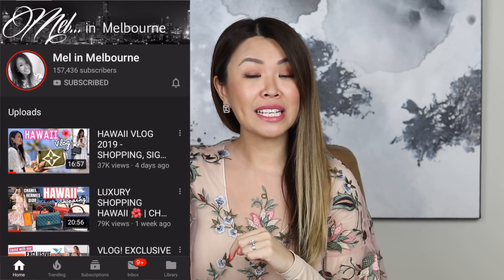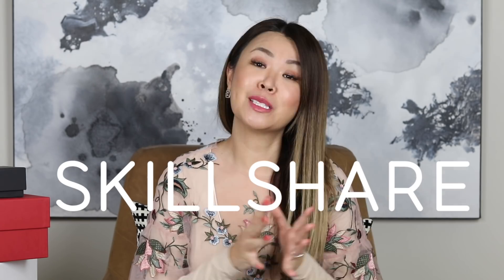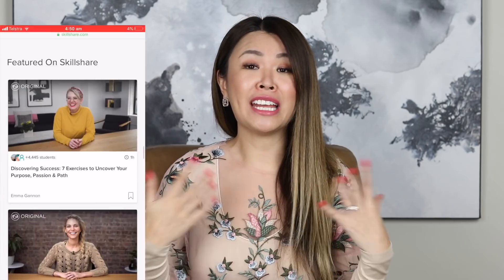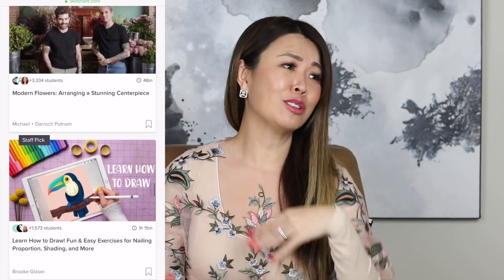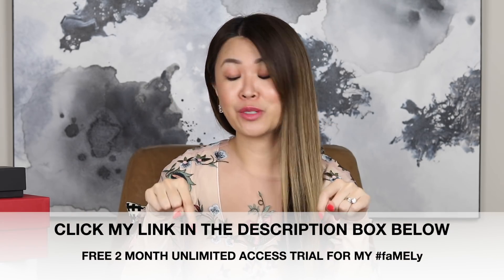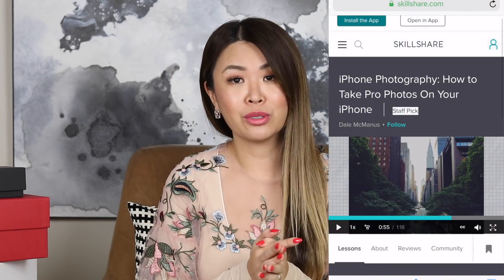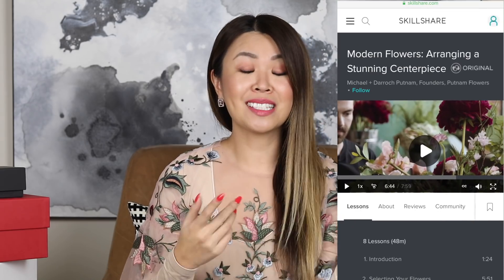UNBOX WITH ME! DESIGNER HAUL! VALENTINO, AMINA MUADDI & MORE! 🛍 MY SALE SCORES!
to get 2 Months unlimited access to Skillshare for FREE!

Hi Guys! As promised here are my unboxings of what I picked up from the designer sales! I hope you enjoy the vid! xx Mel

HELP me reach 200K where I will do a HUGE giveaway! :)

The course I've completed and recommend on SKILLSHARE: iPhone Photography: How to Take Pro Photos on your iPhone by Dale McManus

ITEMS SHOWN:

1.

3. Amina Muaddi Shoes (mine are sold out): similar

FINAL SALE REDUCTIONS

WRITE TO ME! 💌  would love to hear from you!
Syndal
VIC 3149
Australia

All opinions however are my own and everything was purchased by myself. Any gifted items will be marked by an *. Instead I may receive a small % commission for sharing these items with you.